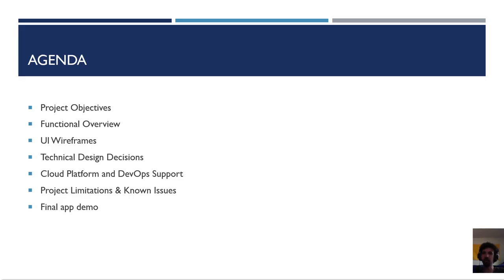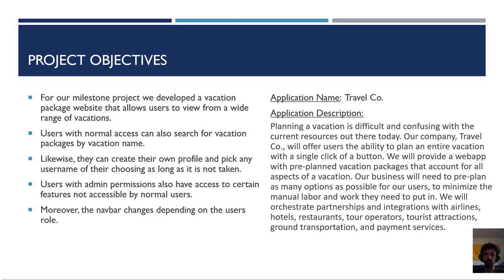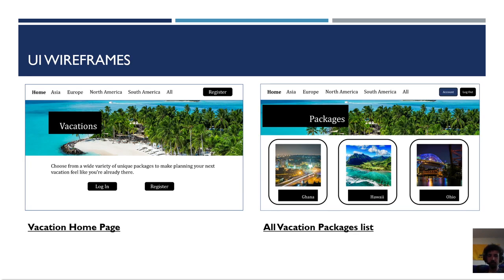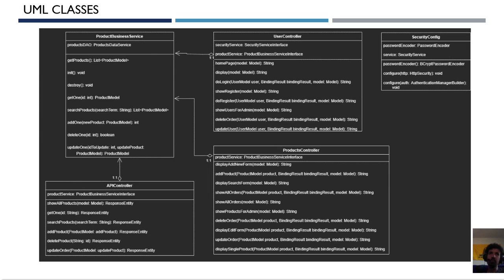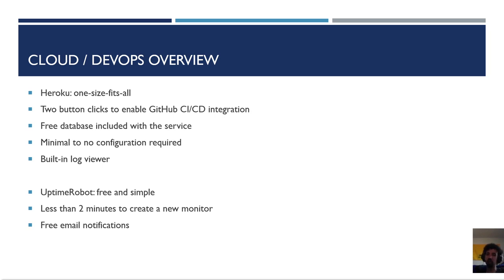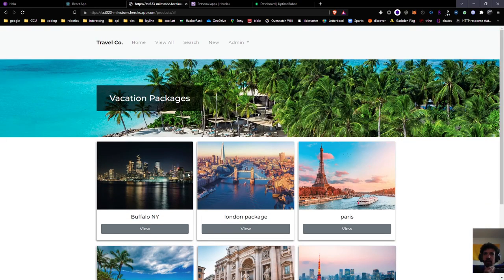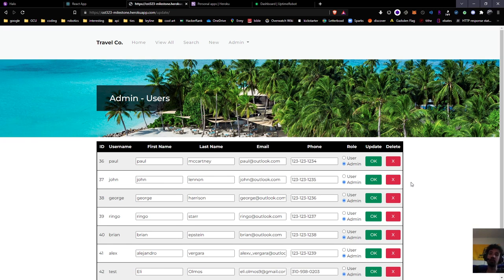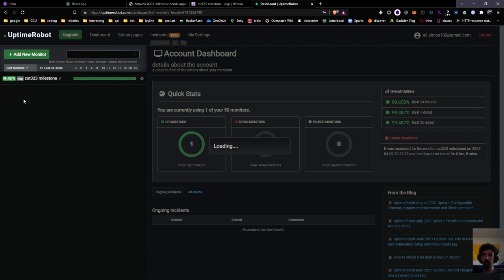CST-323 Cloud Presentation 4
This is a demo application from a student's Cloud Computing class in their Junior year using the Spring Boot Framework and MySQL database hosted on Azure, AWS, Heroku, and Google Cloud platforms. Other skills demonstrated include DevOps Principles using SLF4J logging, Loggly integration, and Uptime Robot monitoring.